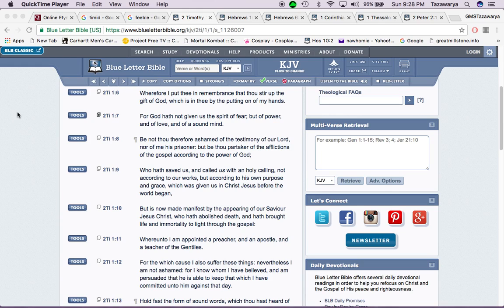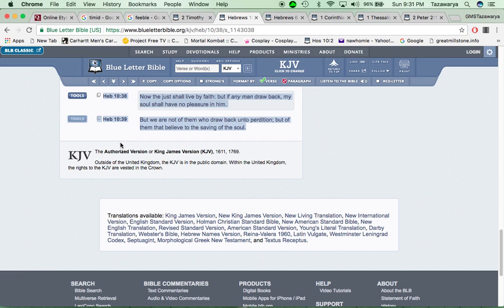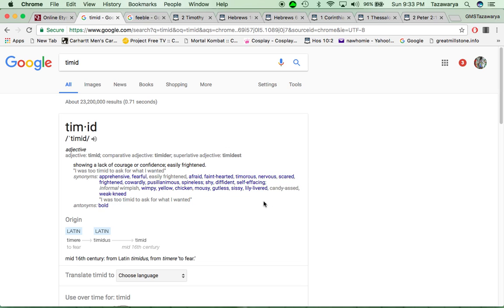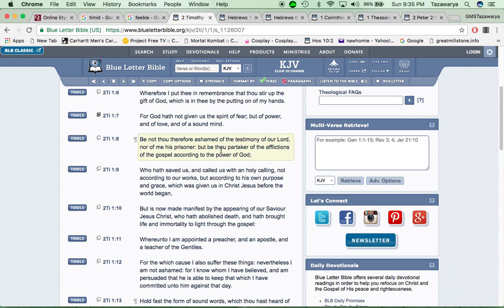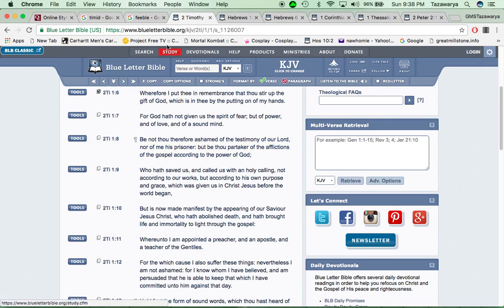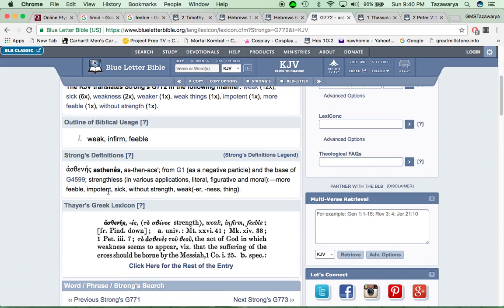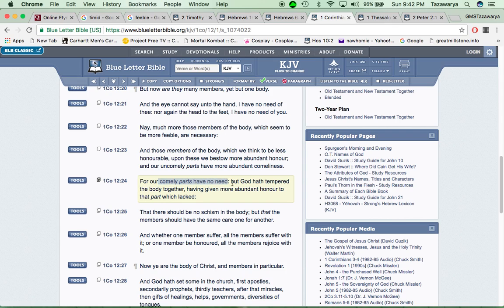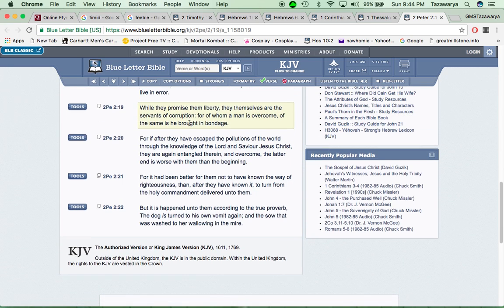If you retire from this truth your latter end will be worse